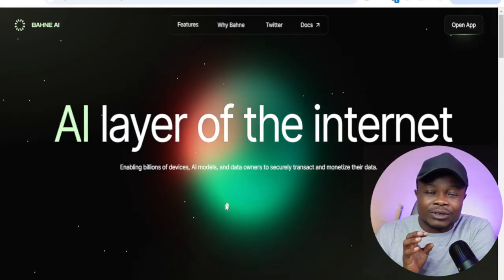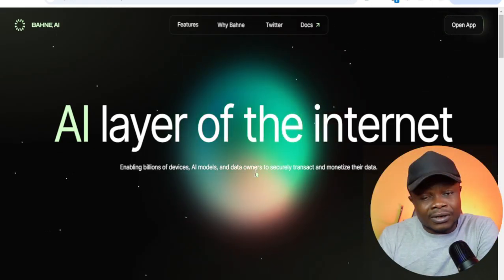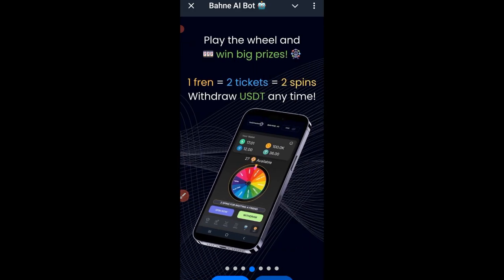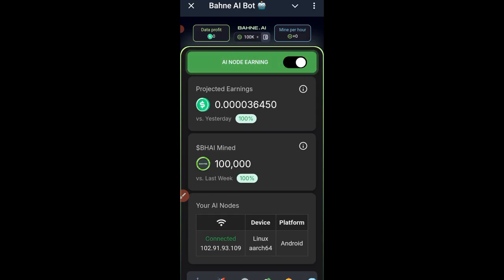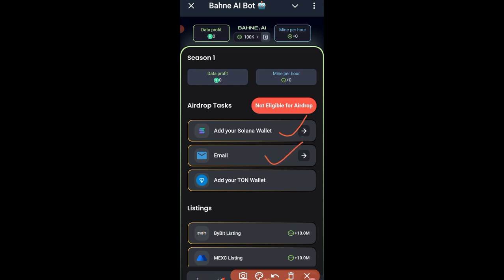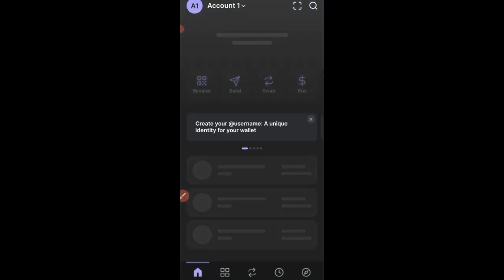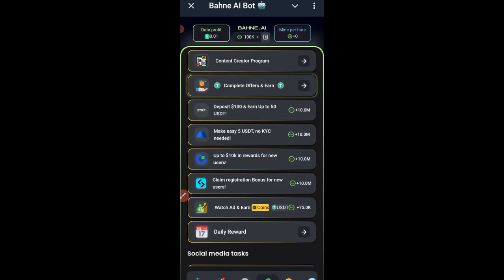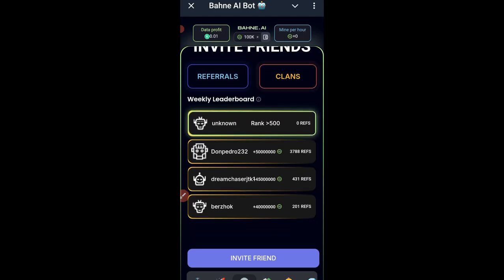BAHNE AI BOT AIRDROP: Earn $150 Daily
IF YOU MISSED $GRASS AIRDROP SEASON 1 PLEASE DON'T MISS THESE AIRDROPS

TELEGRAM AIRDROP YOU MUST NOT MISS

HOT WALLET
Start Farming Hot Now👇👇